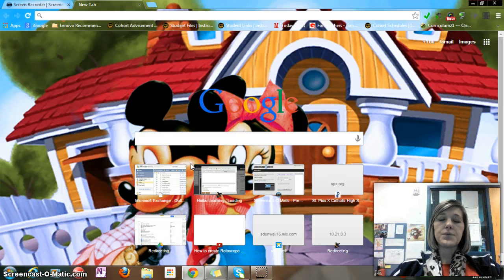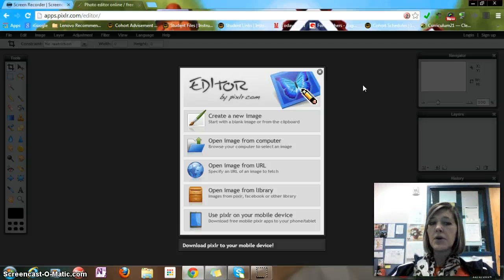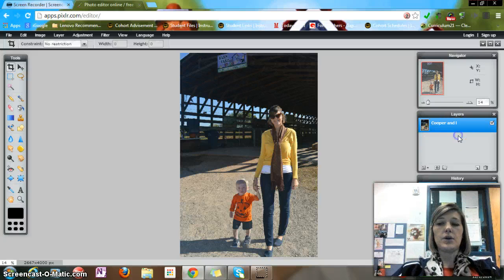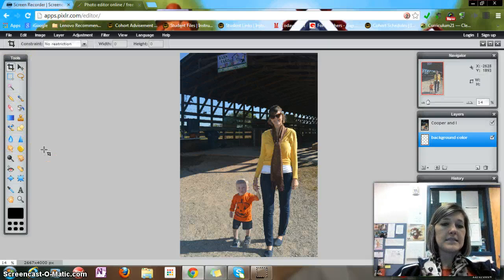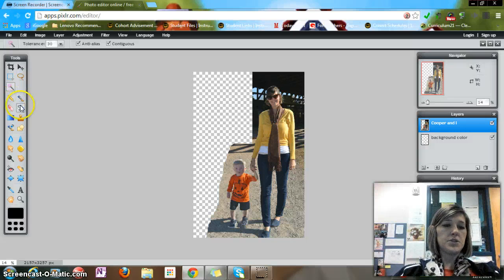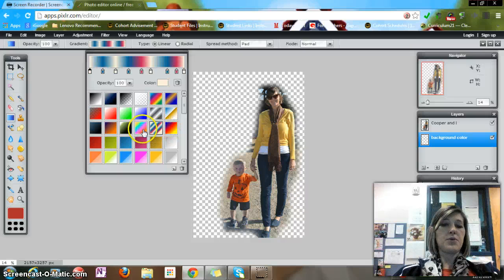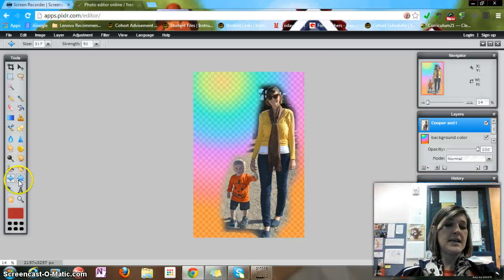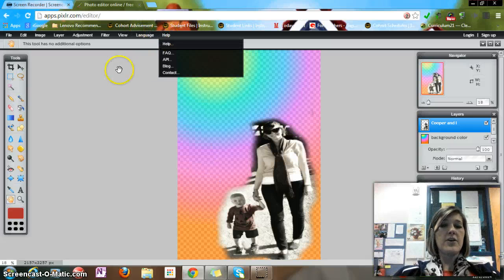Snow Day Lesson-Pixlr